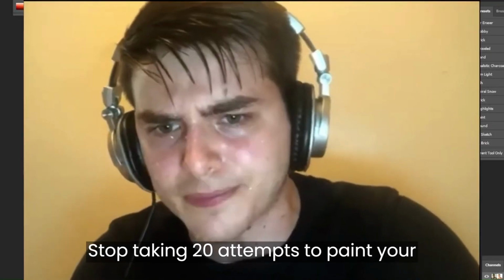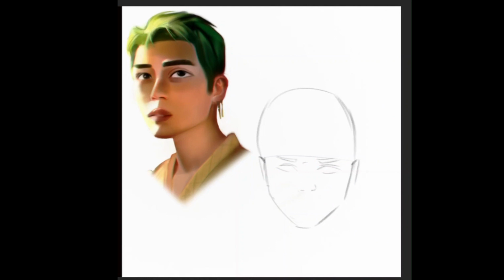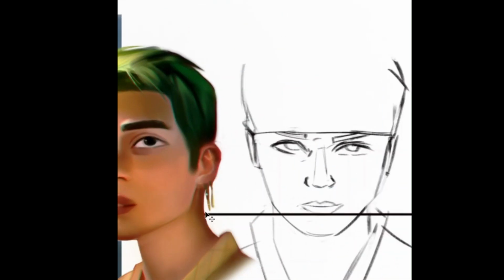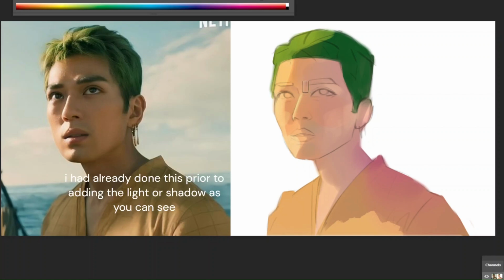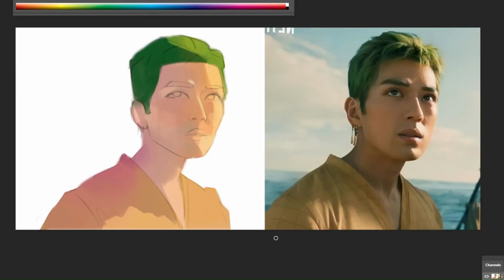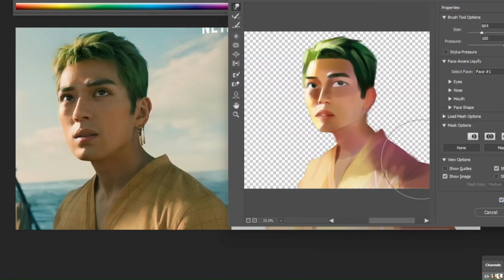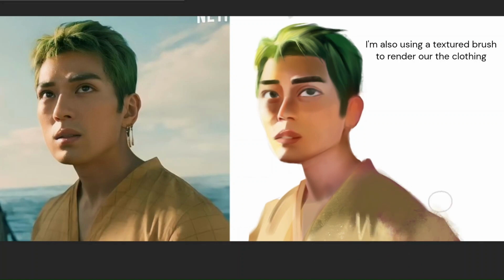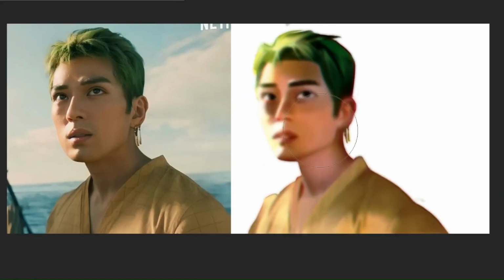How to paint ANY stylized character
I go through my entire process of this digital painting I did of Roronoa Zoro from the Netflix Live action adaptation of One Piece. This is the process that i mostly use for all of my artworks :)

Drawing Device: Huion Kamvas

sketching, art, digital art, painting process, character design

00:00 - Intro
00:30 - Step 1
01:04 - Step 2
04:19 - Step 3
05:49 - Step 4
06:50 - Background Painting